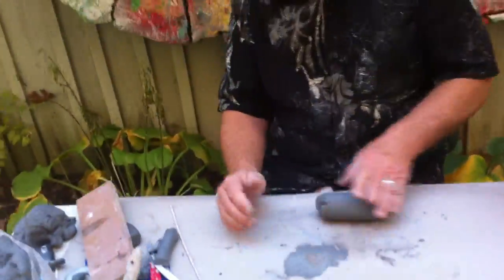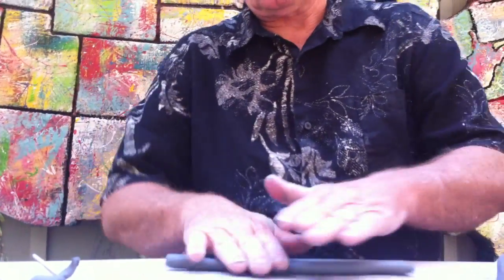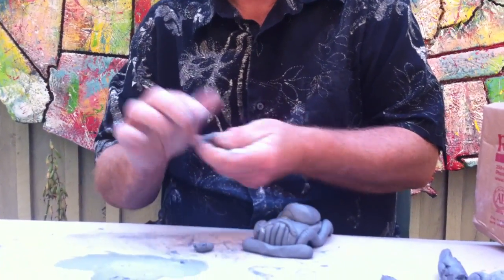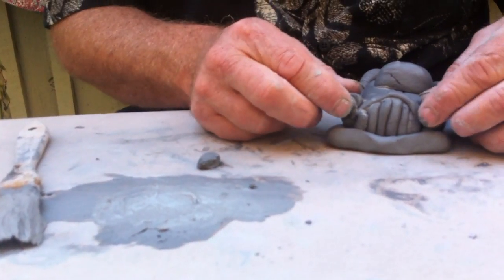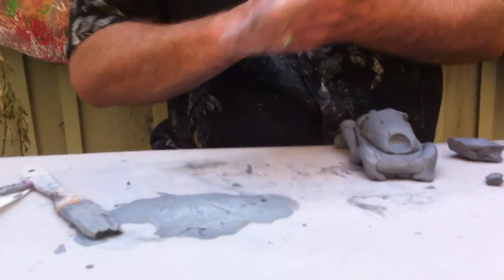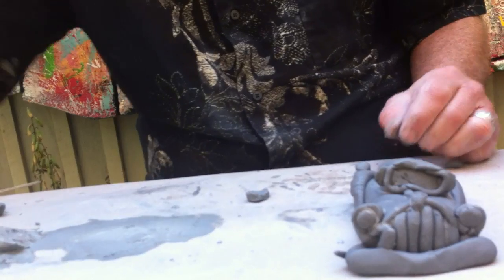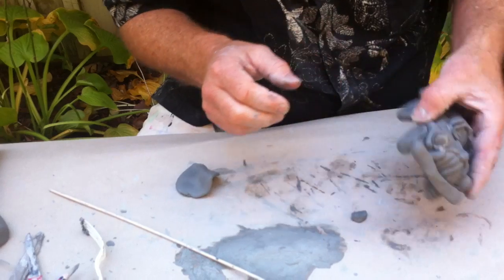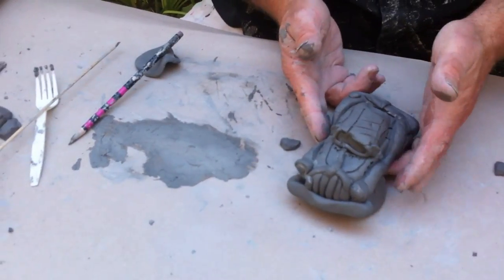How to make a clay car!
Mr. Berta Art Teacher demonstrates how to make a clay car. Mr. Berta has been making clay cars since the 70's. Students from second grade on will be able to create an additive clay sculpture based on this step by step video lesson.
Visit jerryberta.com to see more of Mr. Berta's art work.